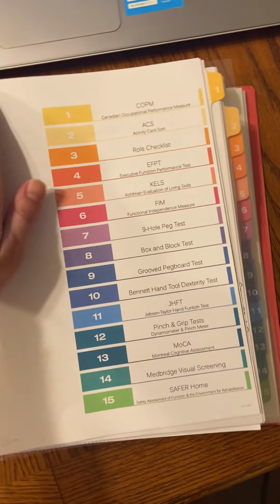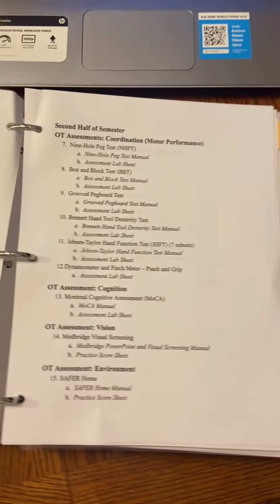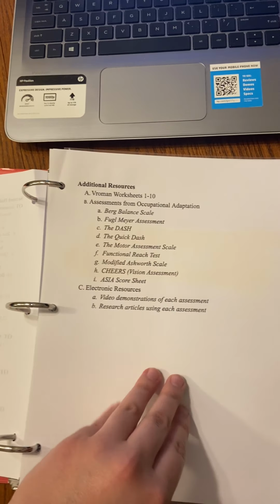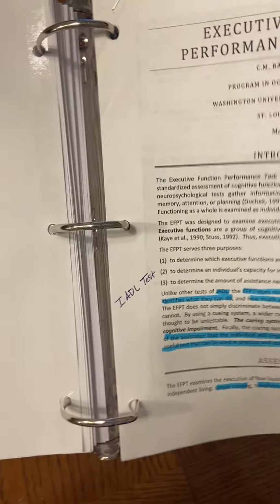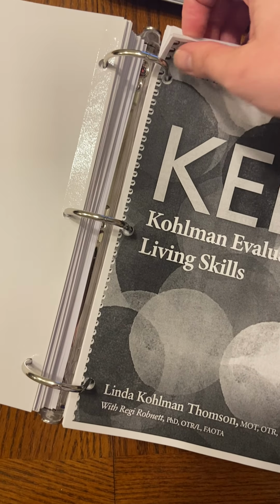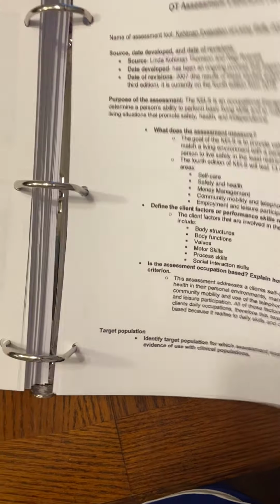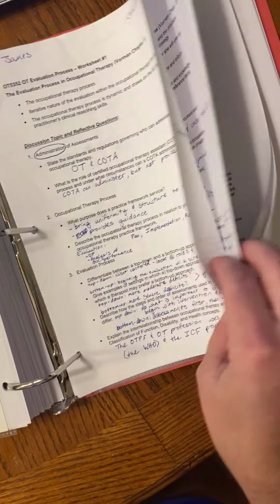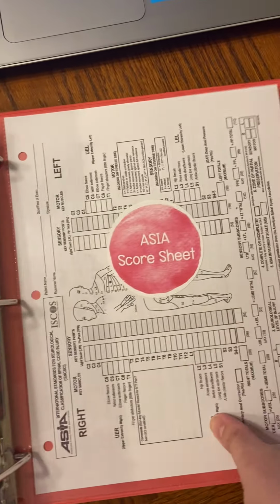Ashtin's Assessment Portfolio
This video shows the organization of my assessment portfolio which I have created to use in my future practice.